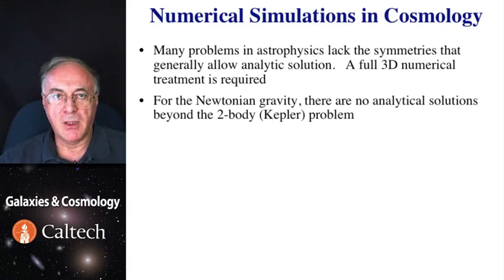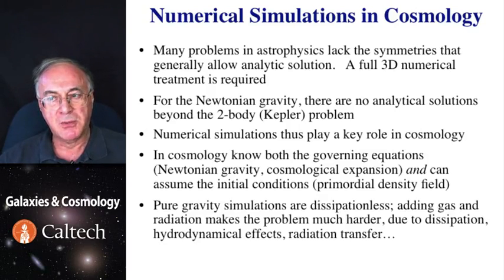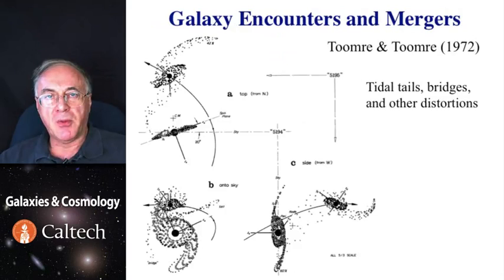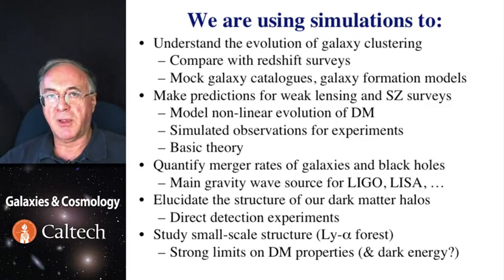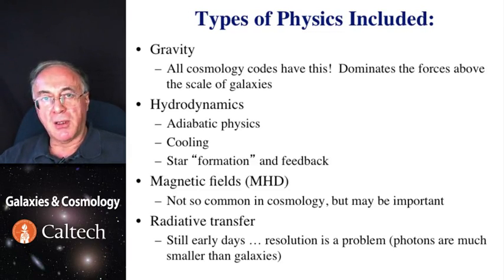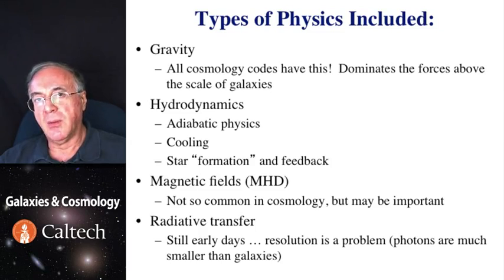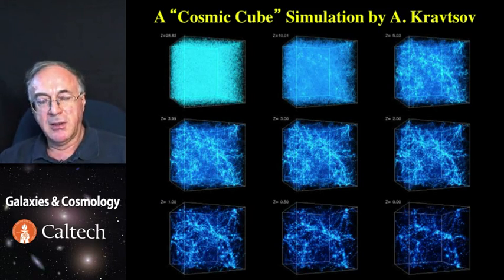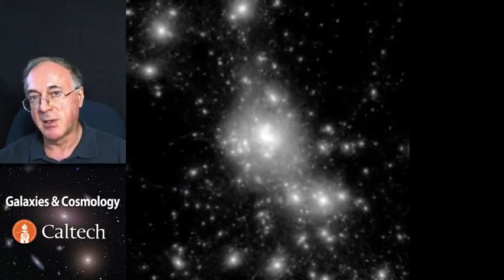05 Module 8 5 1 Numerical Simulations of Structure Formation I 10 38